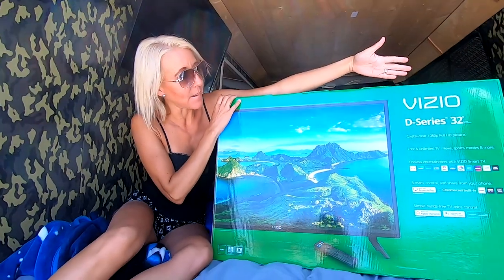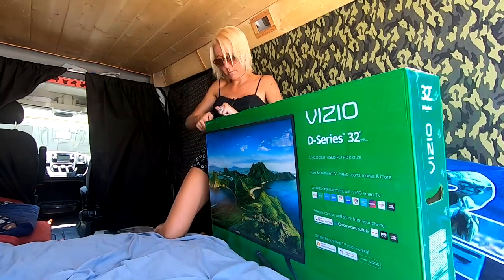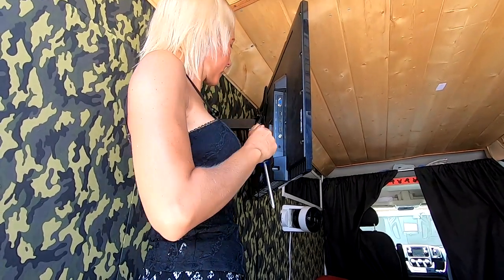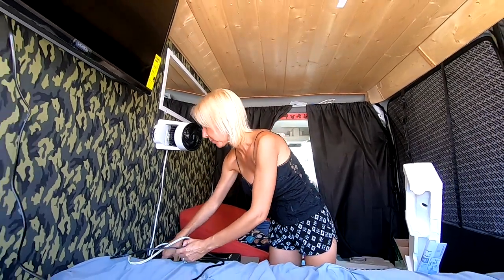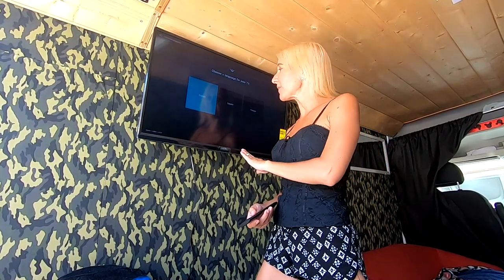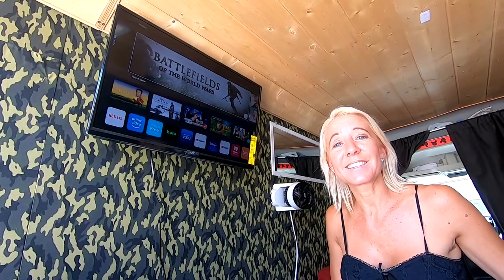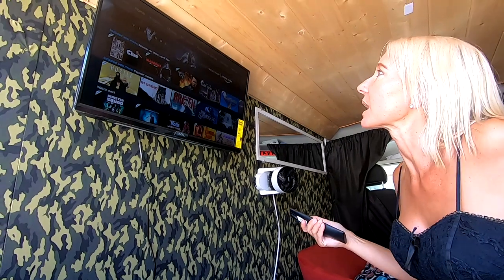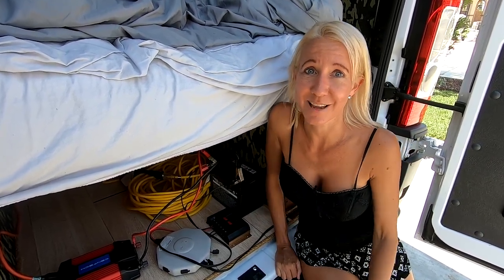Vizio 32" Smart TV Install In Ram Promaster Van Solar Powered Cell Phone Hotspot Wifi Internet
Off the grid. Today we install a Vizio Smart TV In The Ram Promaster Van. We power it with Solar Power. We give it a wifi hotspot internet connection from our cell phone. We connect to YouTube, Netflix & Amazon Prime Video. See how to do this here. Have an awesome day, Billisa